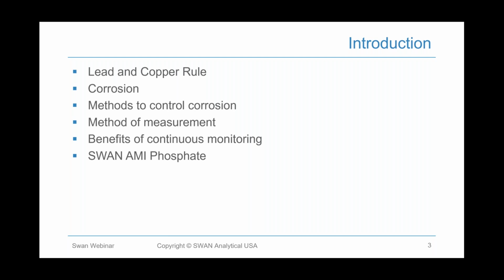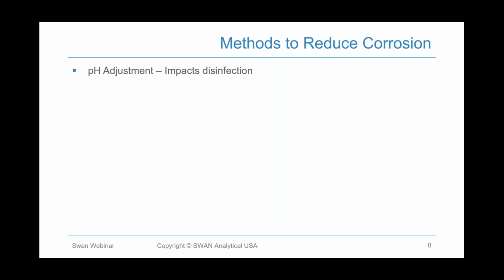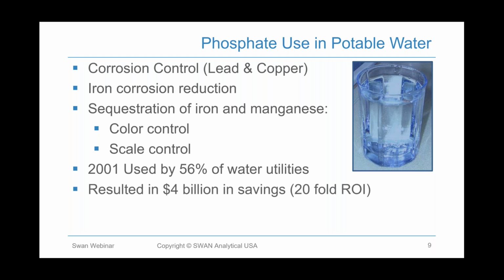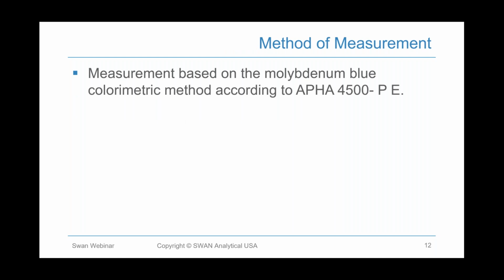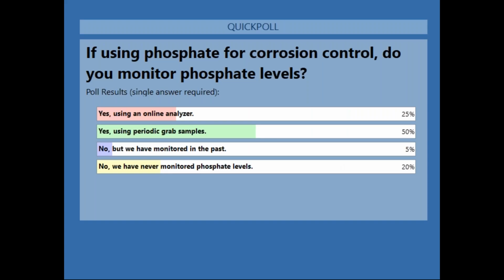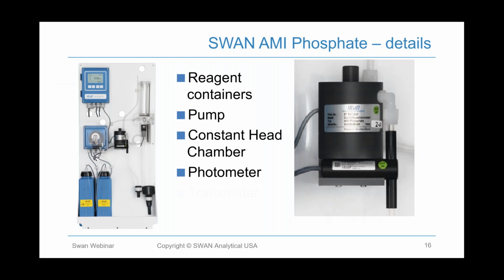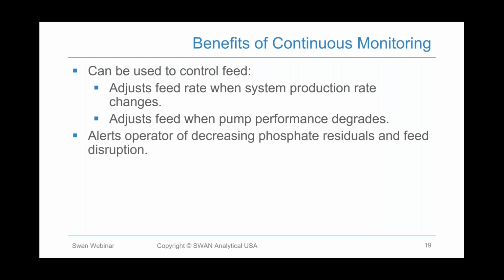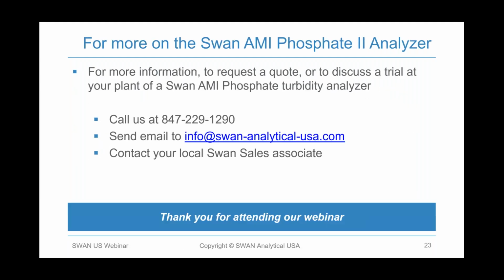English | Reducing Corrosion Risk with Accurate Phosphate Monitoring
Phosphate has long been used to minimize corrosion to potable water distribution systems, and residential, commercial, and industrial potable water piping. Proper implementation of a phosphate treatment program can reduce lead corrosion to ensure compliance with EPA standards (1991 EPA Lead and Copper Rule). Optimizing your system with continuous online measurement of phosphate levels can reduce cost and more importantly ensure adequate corrosion inhibitor to prevent conditions that result in dangerous lead levels as seen recently in Flint Michigan. Attend our webinar to review practical considerations and best practices for phosphate monitoring.